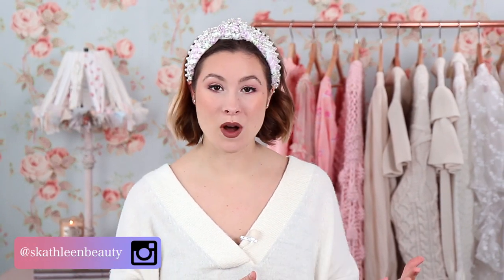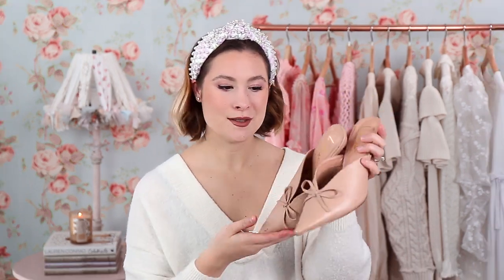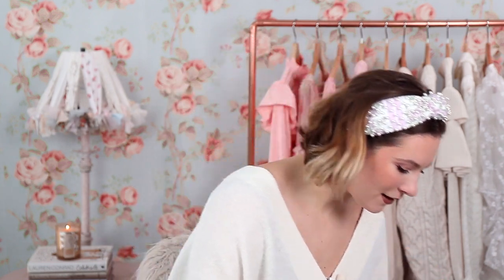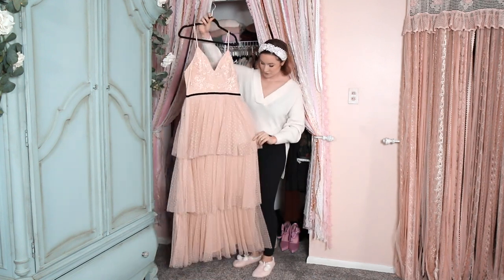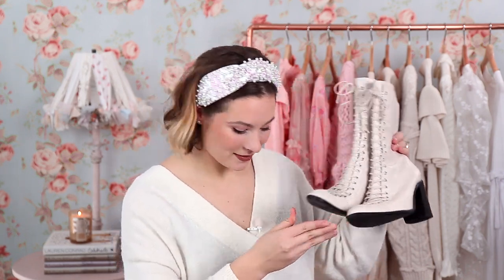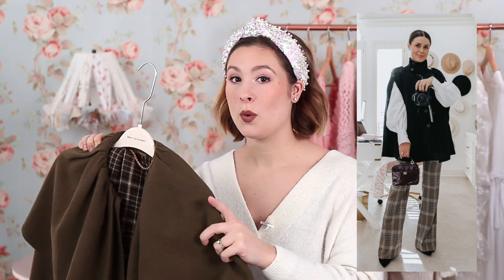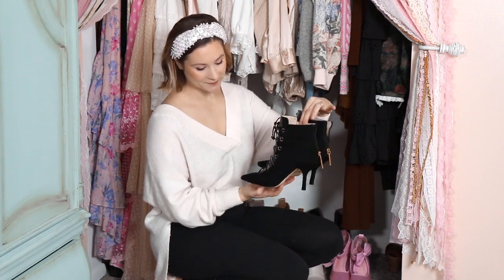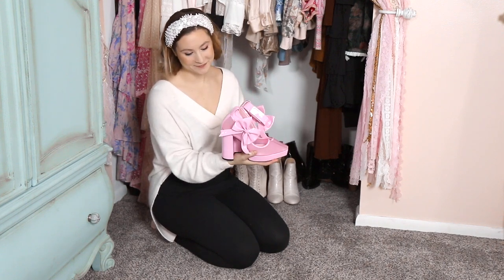WHAT I WORE FOR NEW YEARS & SHOPPING MY CLOSET FOR WINTER OUTFITS | WINTER OUTFIT IDEAS 2022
Shopping my closet for winter outfits & my New Years eve outfit!

sweater: *thrifted

SHOP MY OUTFITS:
outfit 1~
black hairbow

outfit 5~
ruffled mini dress (*similar from same brand)
black boots
slouchy beret hat

M Y  L I N K S  &  C O D E S:
AMAZON SHOP

(GET $20 off your first purchase on Thredup BUT not sure if this works on the Goody Boxes the website was unclear and if anyone knows the answer to this please let me know! I have sent an email requesting more info about that)

(where I rent my work and special occasion clothing)